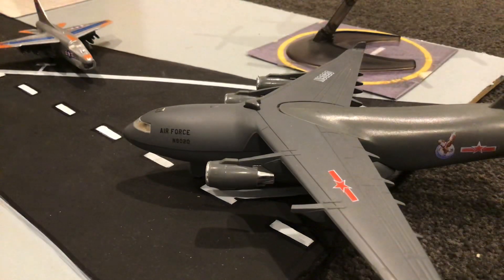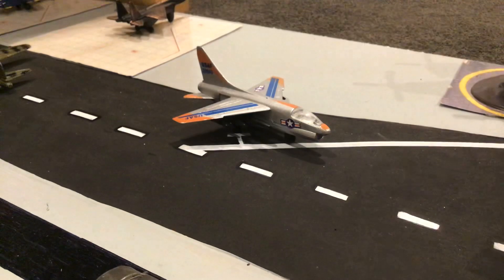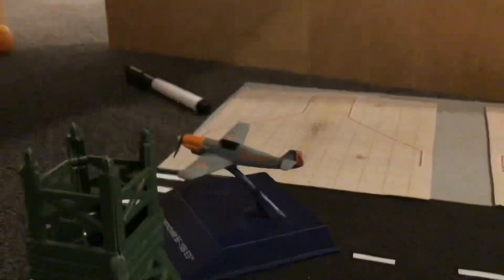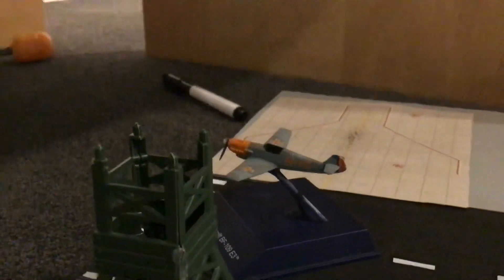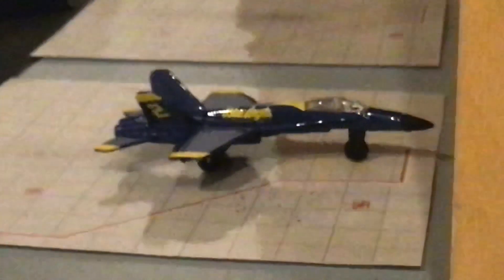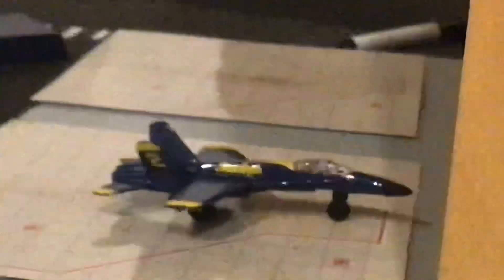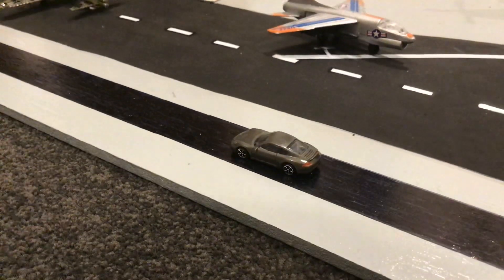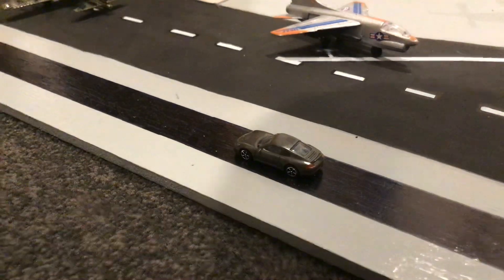Edinburgh airforce base update!!!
Hey guys sorry this didn’t upload yesterday it failed for some reason but any way I hope you enjoy!!!